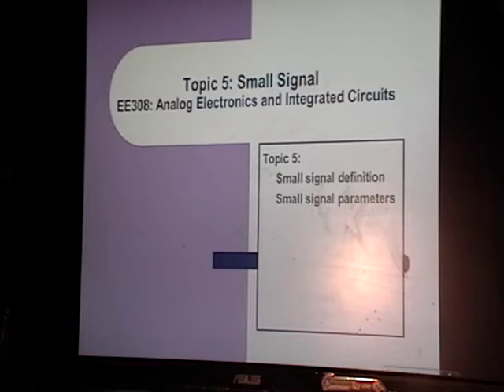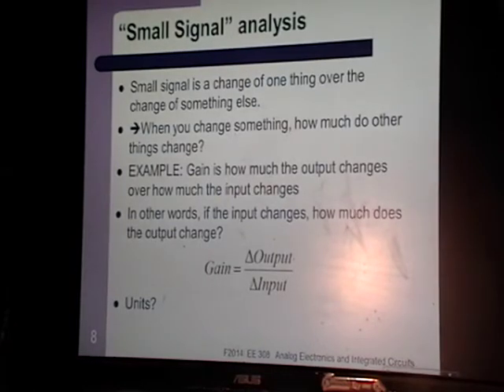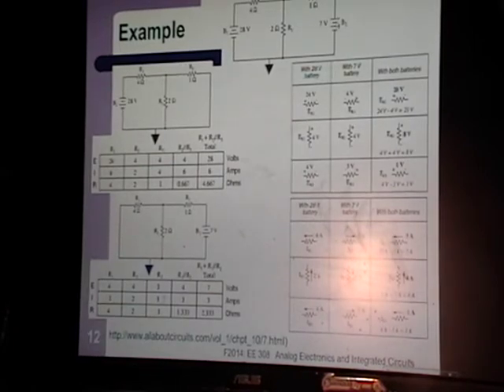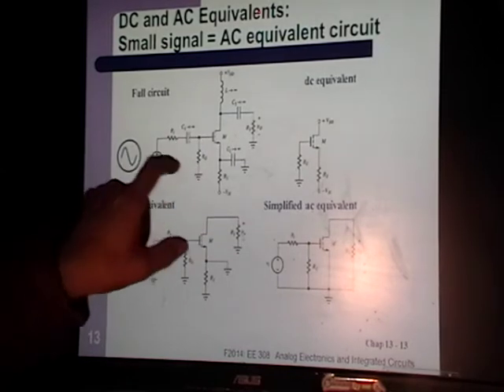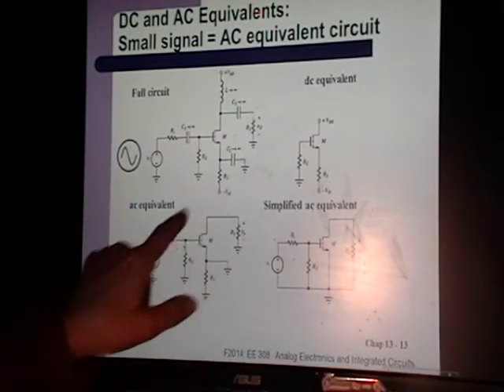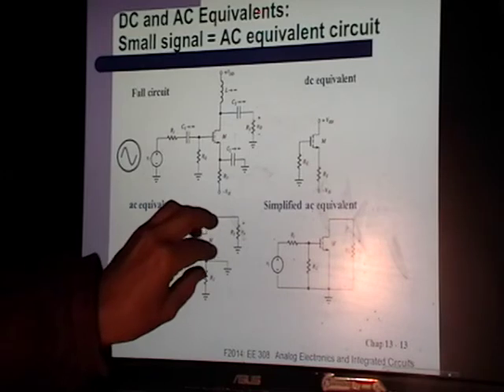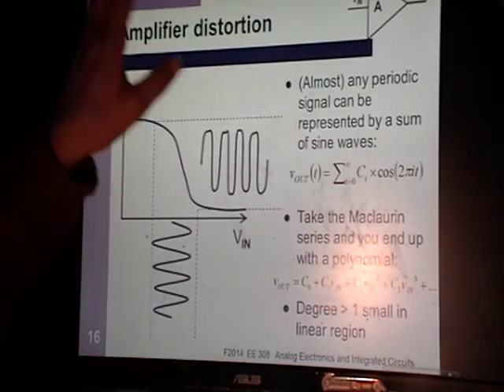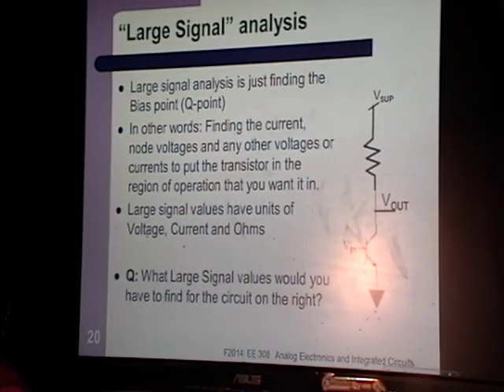SmallSignalDefinition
EE308 lecture on small signal definition